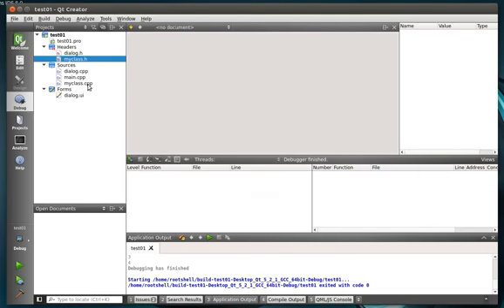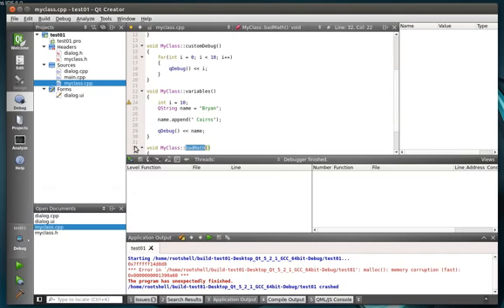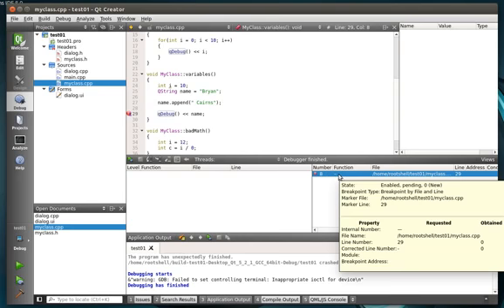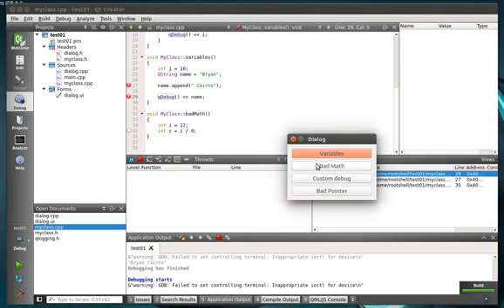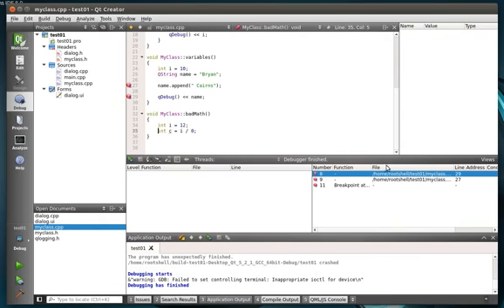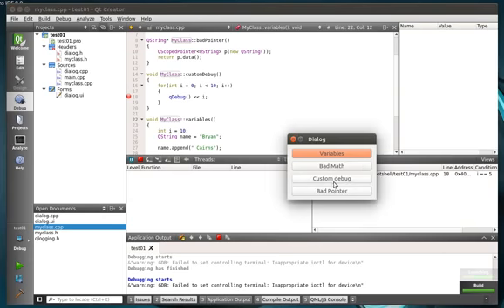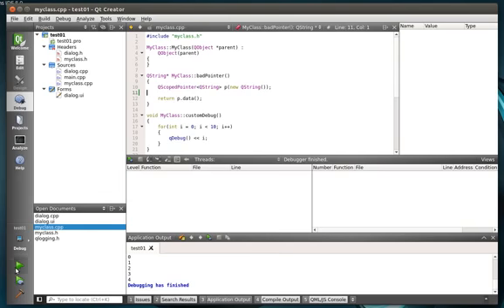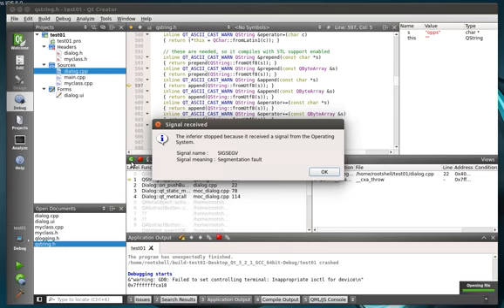johnny heath corpus christi learn C++ Qt 118 Debugging with Qt Creator Low